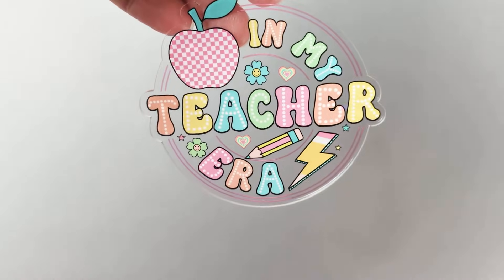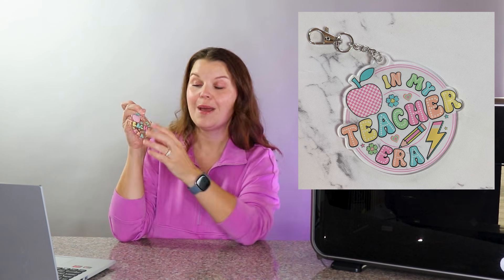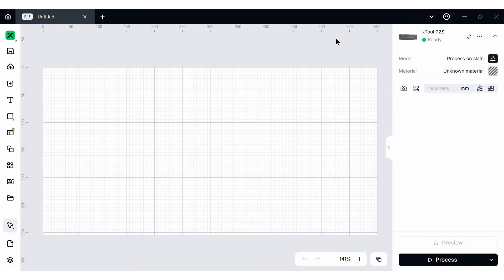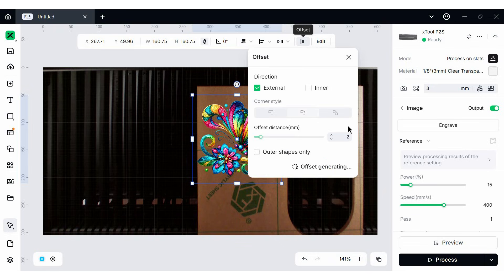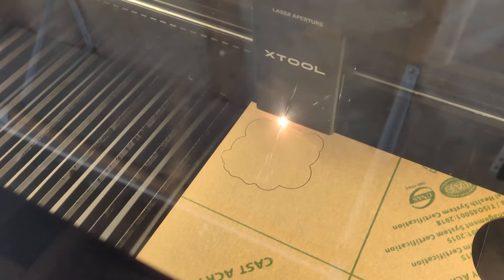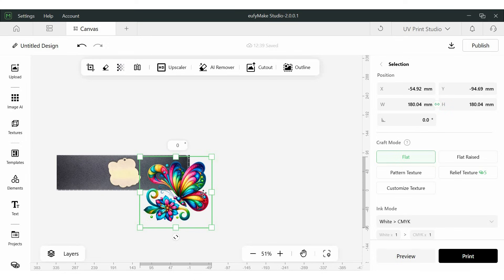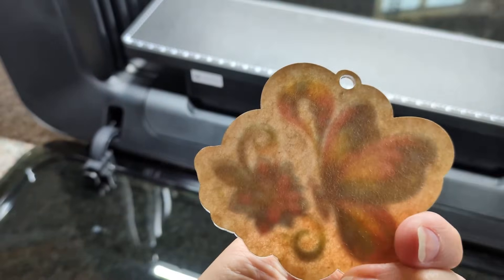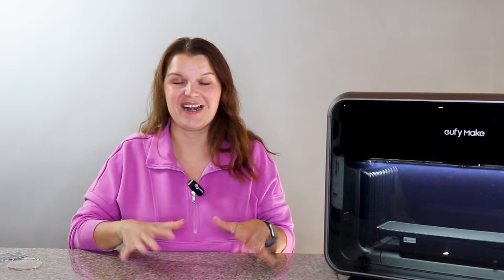How to Print and Cut Acrylic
Learn how to make stand out projects using a laser and UV printer to cut and print on clear acrylic. I'm sharing what machines and software you need, the order of each step, and some ideas for what you can make. Combine UV printing and Laser cutting for amazing results.

0:00 Introduction
1:25 Machines and supplies needed
2:34 Order of operations
4:08 Laser software
8:26 UV Printer software
11:40 Final project